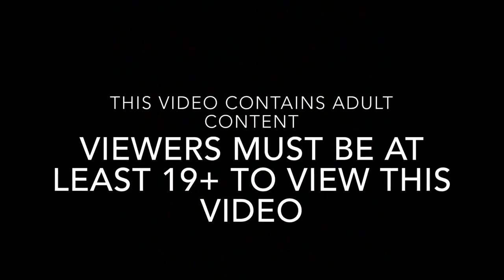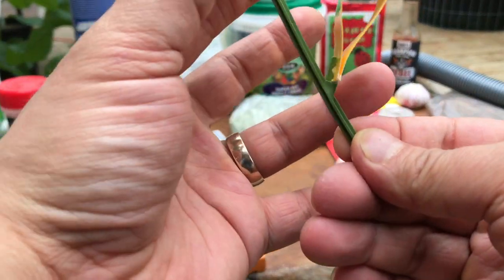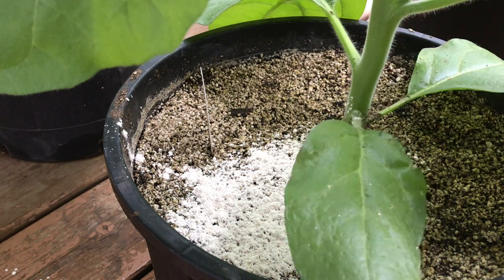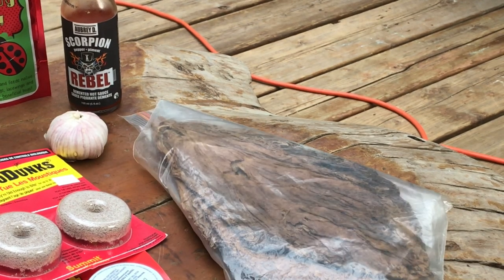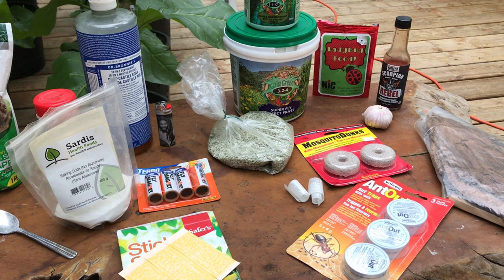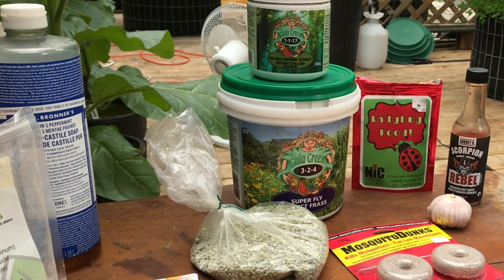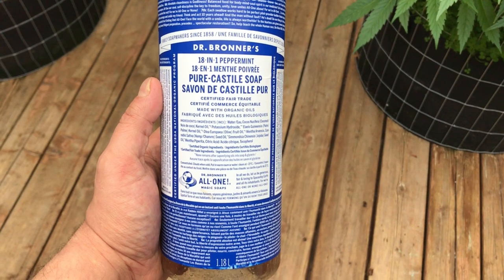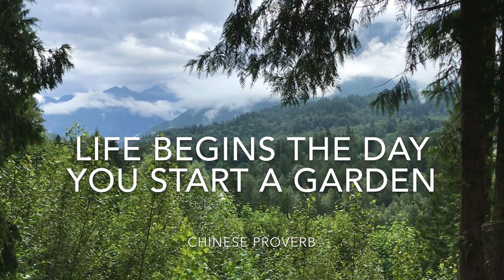Organic cannabis pest, mold, and mildew prevention and eradication.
I share everything I do for pest control in my organic cannabis garden. I explain my methods of controlling powdery mildew and mold.